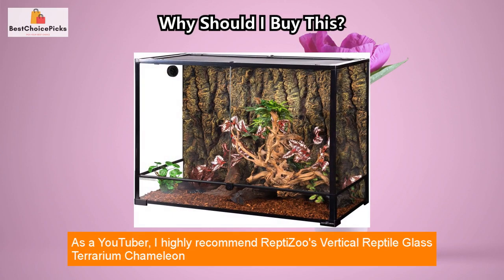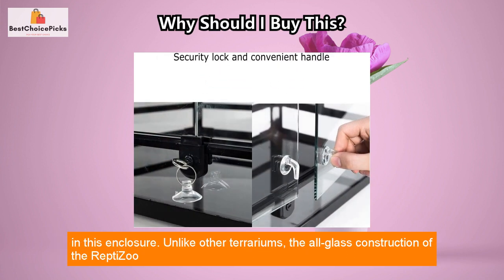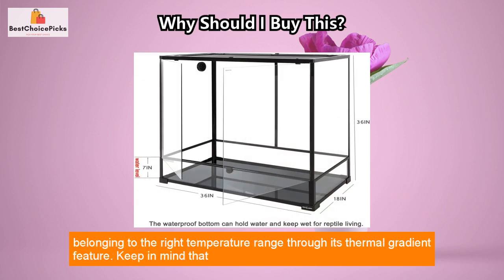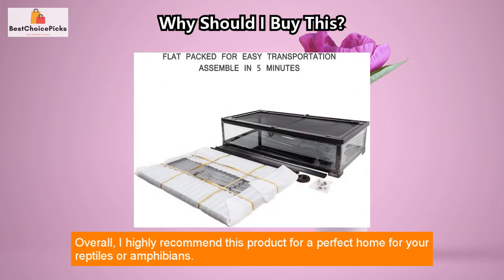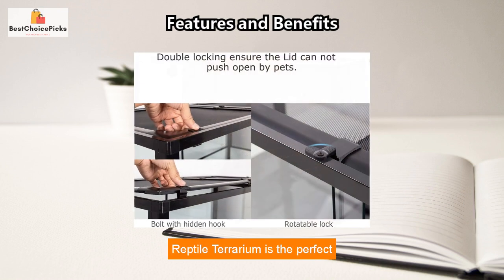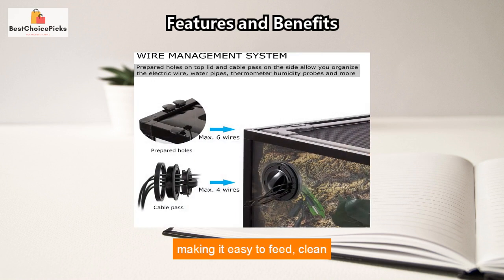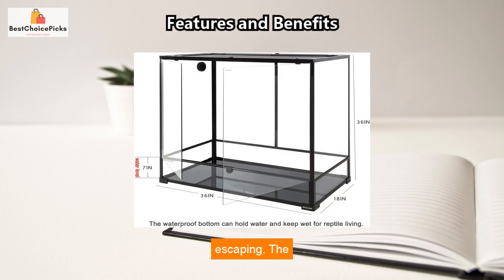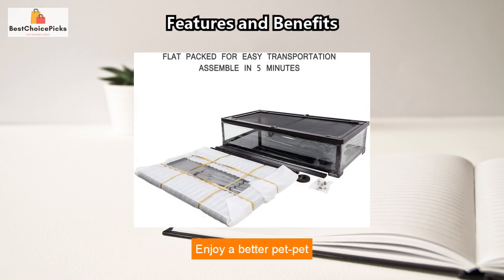Reptile Enclosure Review: REPTI ZOO Terrarium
Bring your reptile or amphibian pet's home to life with the REPTI ZOO Vertical Reptile Glass Terrarium Chameleon Tank 🐉! With over 12 years of experience in  pet care products, this terrarium is perfect for the safety and comfort of your pet. 🐢 Set apart from other products for its all-glass construction, observe your pet in action from all angles without any blind spots anywhere. 🔎 The temperature range can also be regulated easily with this terrarium👌, helping your pet stay at just the right temperature. 🌡️ Make their home a warm and cozy one with the REPTI ZOO terrarium, the perfect home for your reptile and amphibian friends! 🎉